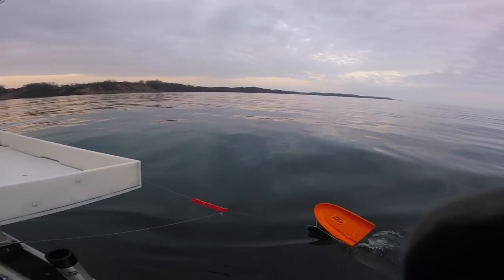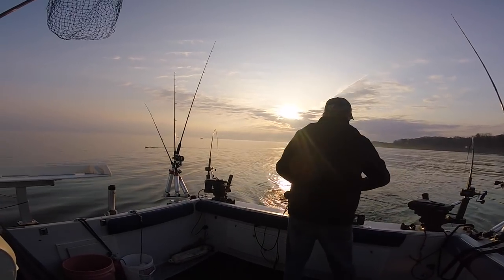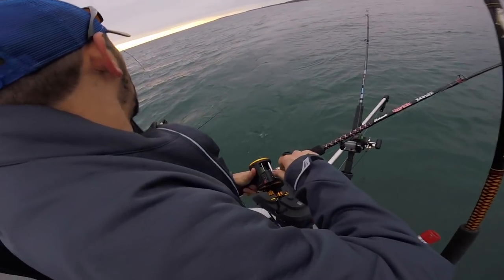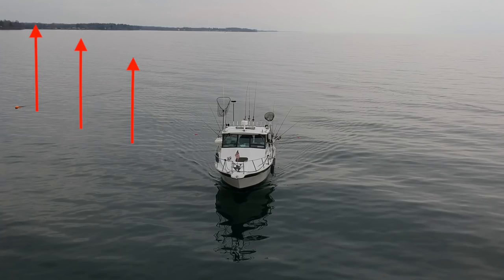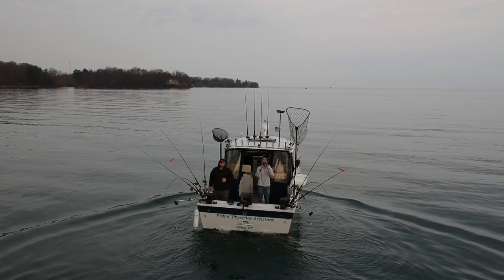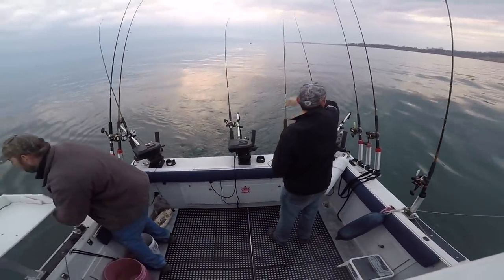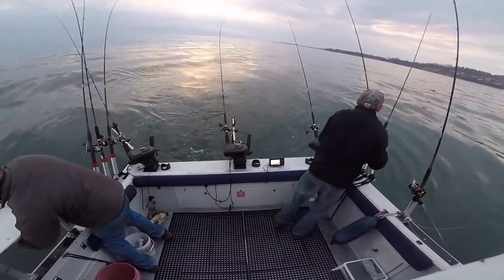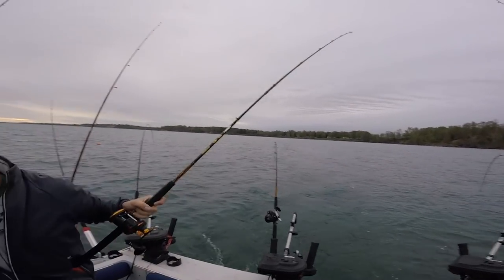Planer board fishing how to- lake ontario fishing tips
Planer board fishing how to- how to set up and run planer board lines for trout and salmon in the spring in Lake Ontario

The "Fishin Physician Assistant" is a fishing boat and tournament team based out of Sodus Bay... but mostly we are group of guys who love to troll the Great Lakes!  We try to post videos regularly throughout the fishing season.  Our target species are brown trout, rainbow trout, lake trout, King salmon and Coho Salmon in Lake Ontario... but we will catch anything, anywhere if given the chance!

we try to post exciting fishing videos, as well as instructional content about Great Lakes trolling

also, check us out at fishsodusbay.com